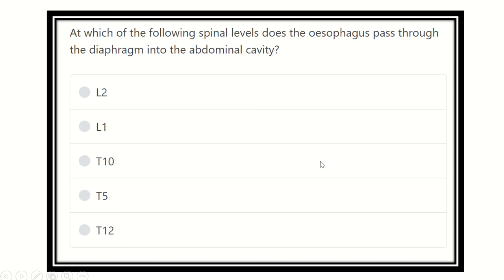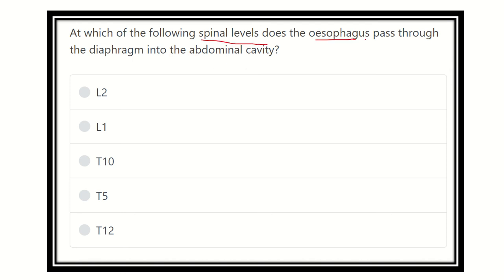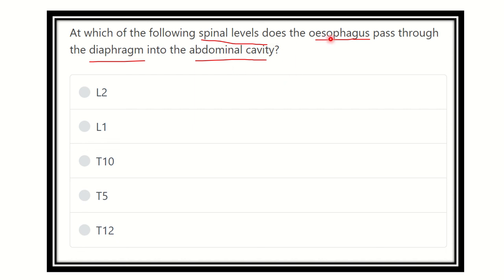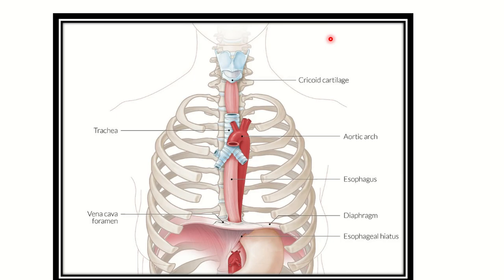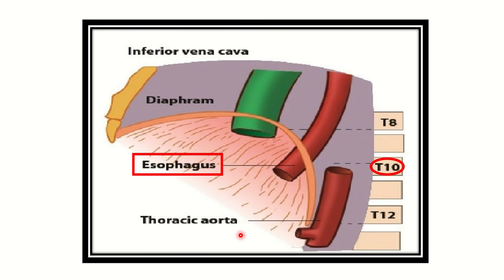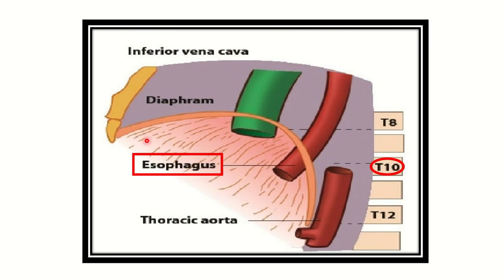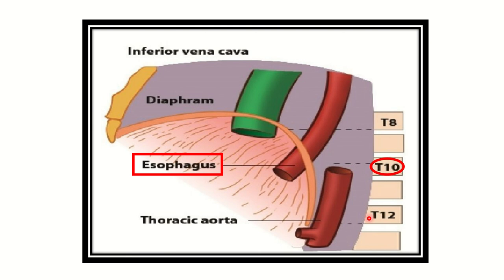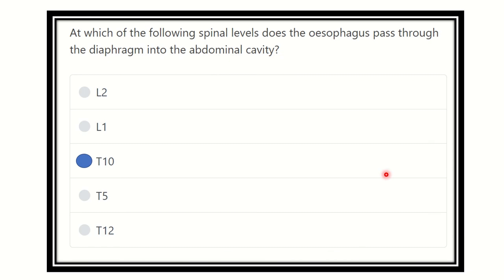Oesophageal opening of the diaphragm MRCS question solve (CRACK MRCS)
it includes
1. eMRCS videos
2. Fawzia sheet solved
3. Recalls and mores